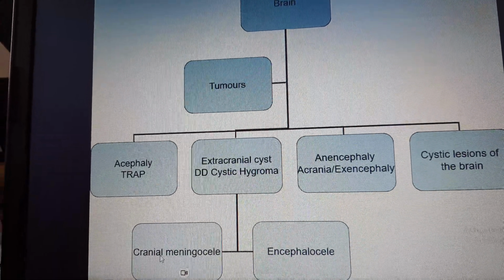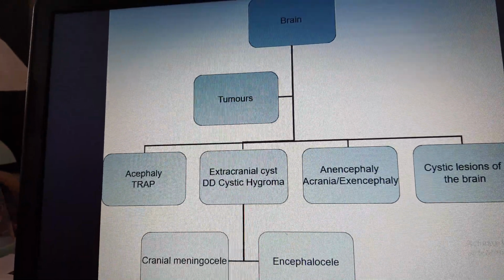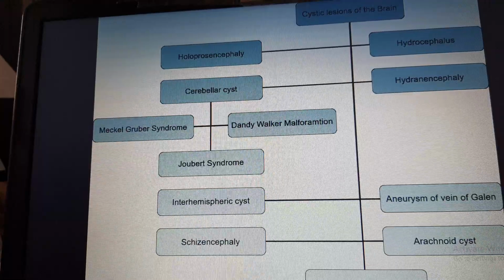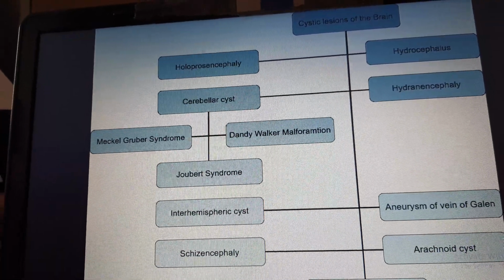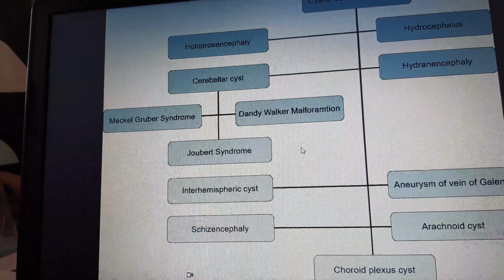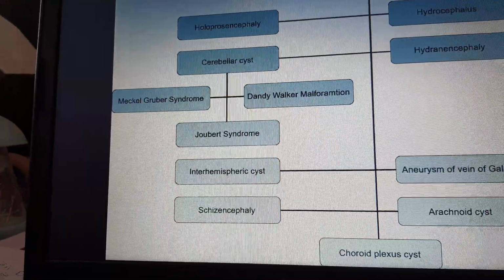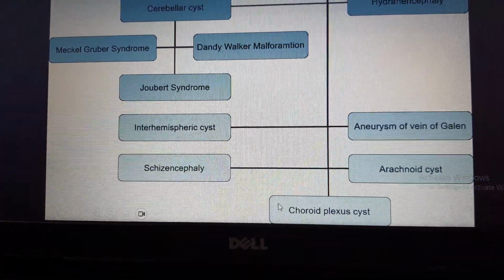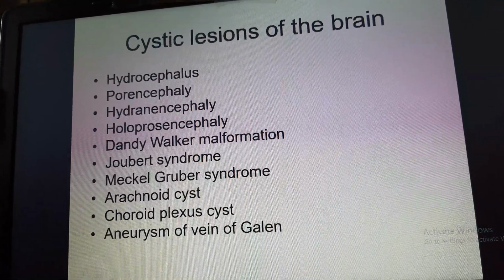CNS anomalies ( I)